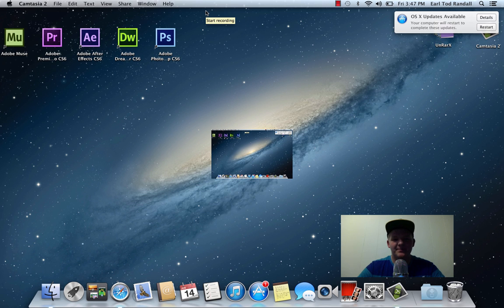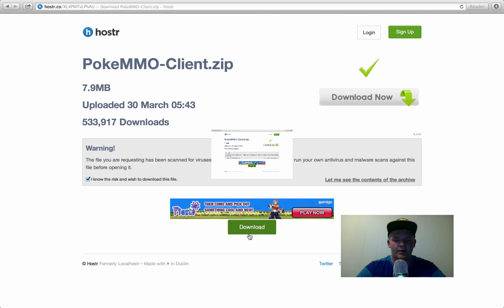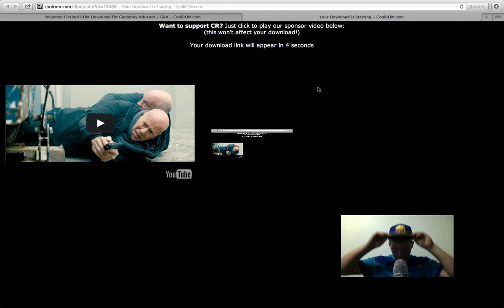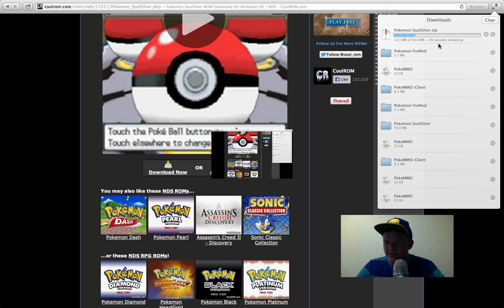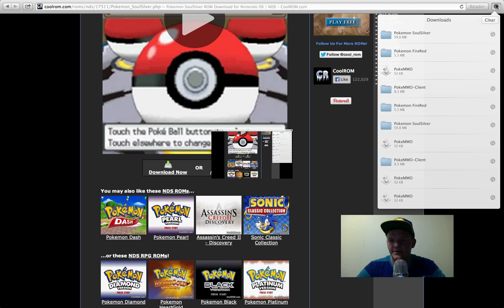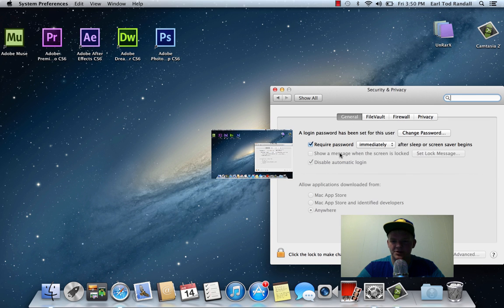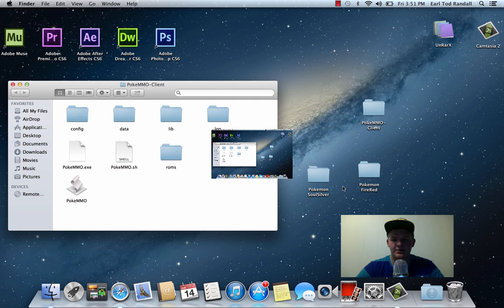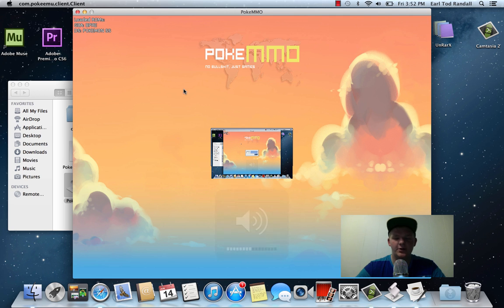PokeMMO (How to install on a mac)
How to install Pokemmo for a mac computer. This is a simple way to install this and i show   how to do this step by step! If i helped please leave feedback i need it! And if you guys have any questions Please ask, and i will reply ASAP!

Welcome to a new era of online monster battles.
So stop playing with yourself and start playing with everyone else.